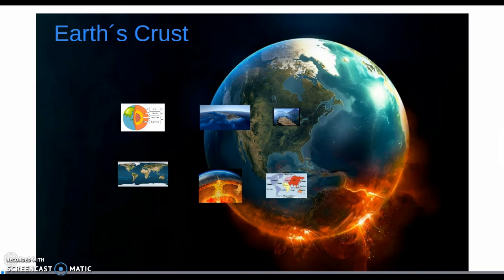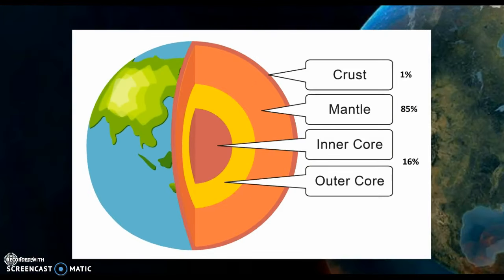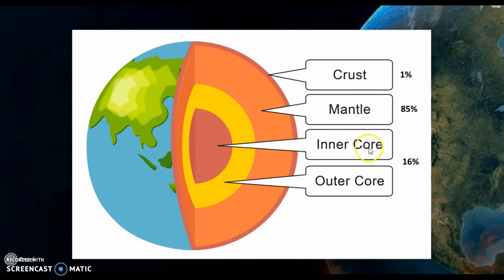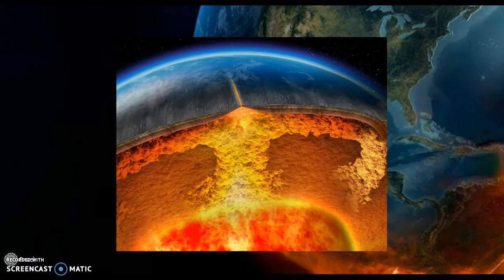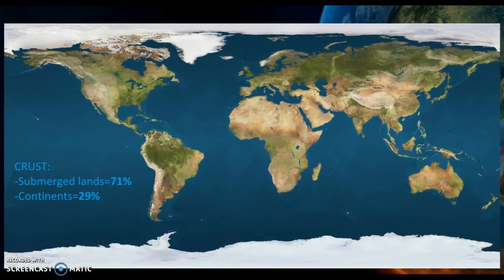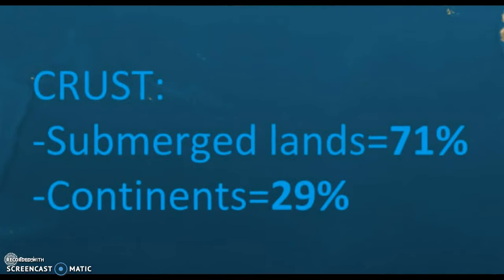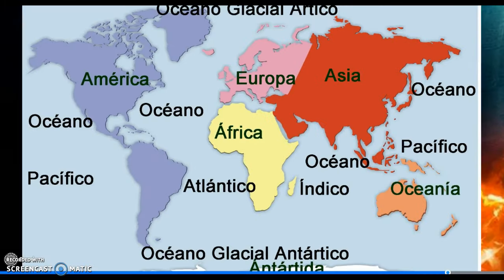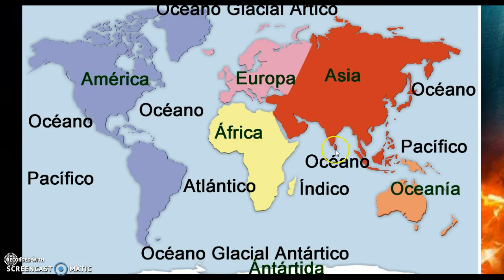The earth´s crust